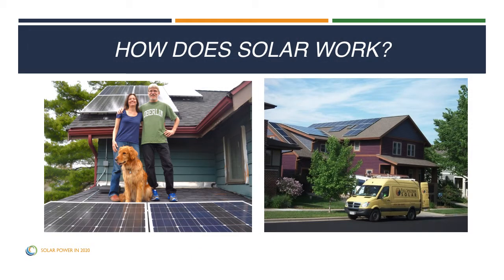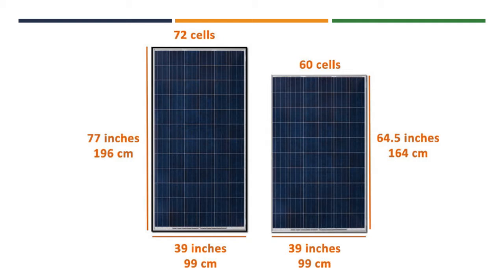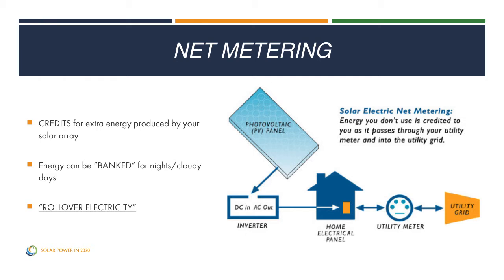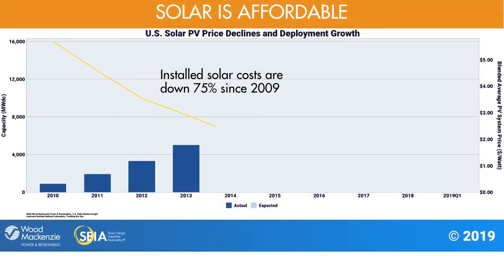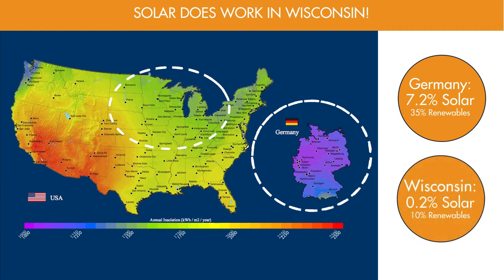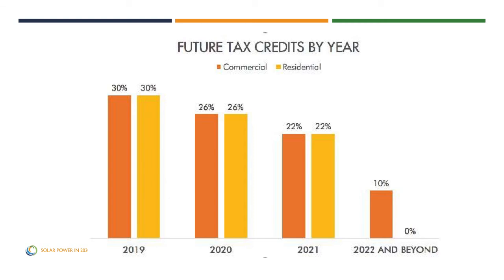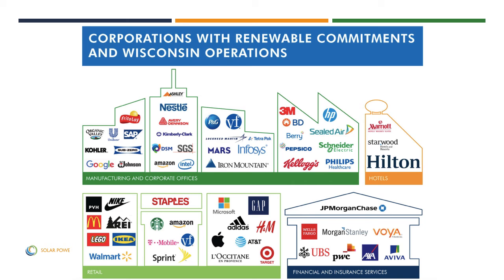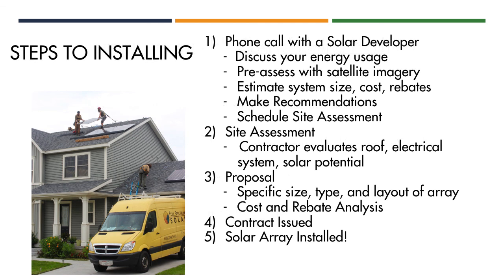Solar Power in 2020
Presentation by Sam Dunaiski to AIA